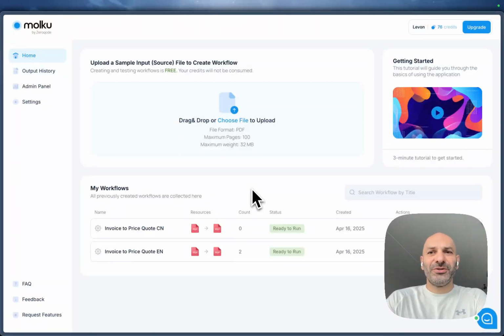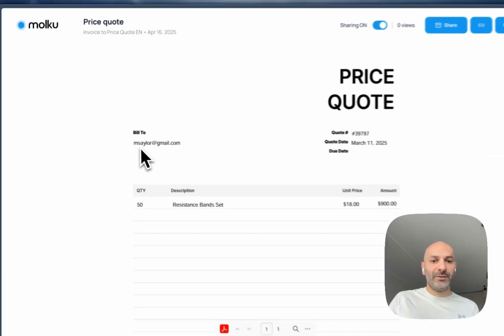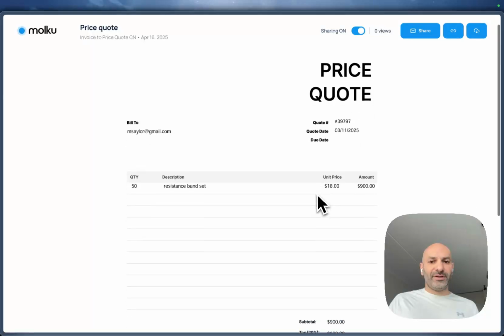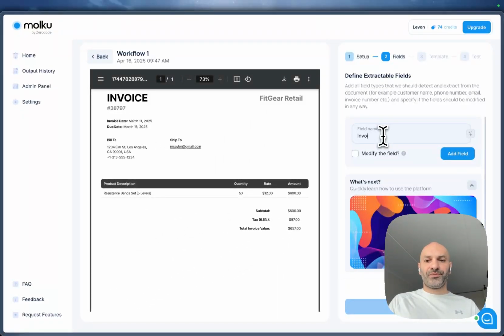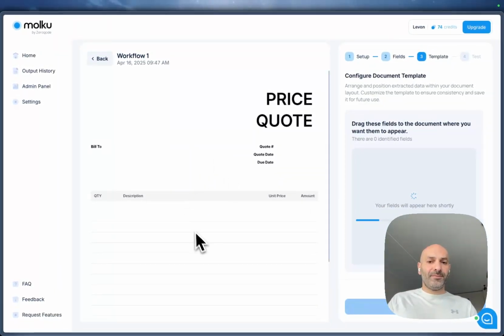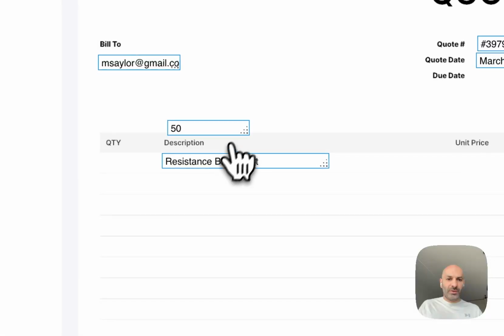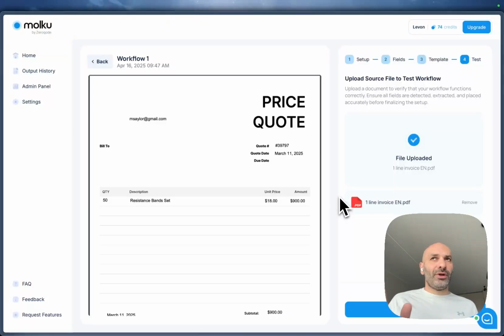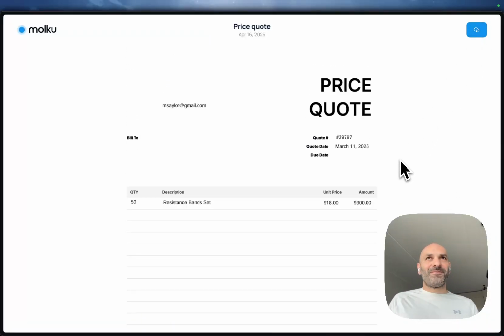Main full version